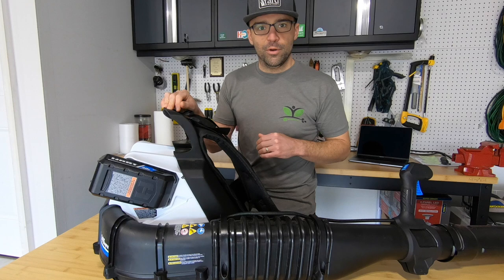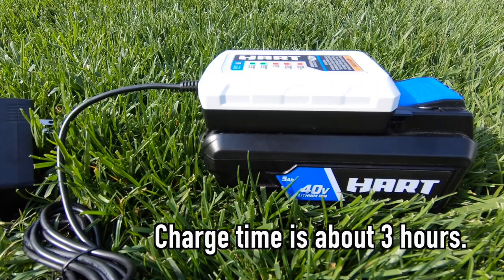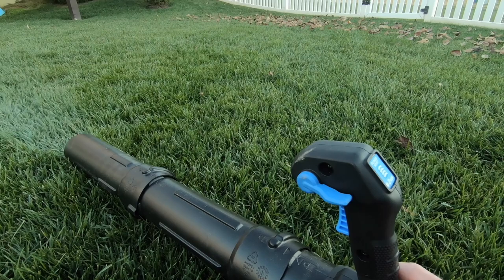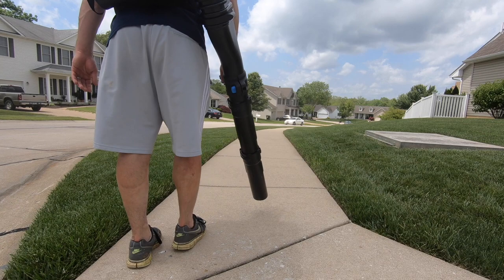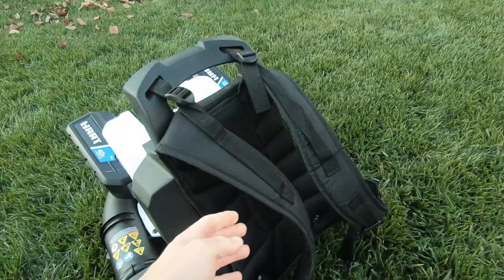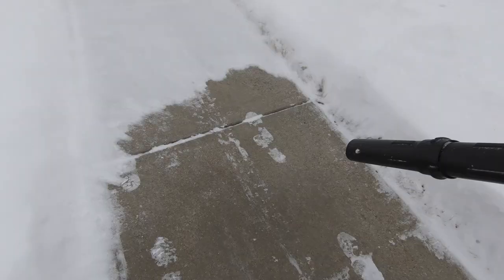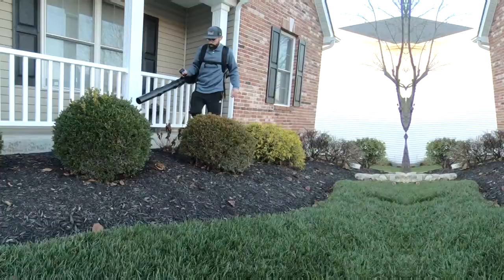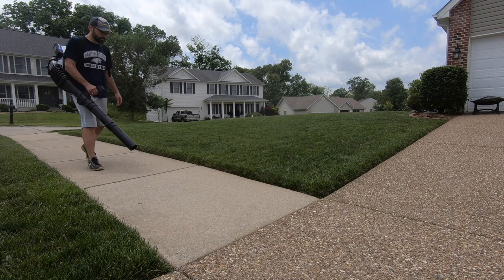HART 40V Backpack Blower REVIEW // Electric Leaf Blower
Today I'm reviewing the HART 40 Volt Backpack Blower. In this video I give some of the specifications of this leaf blower and I dive into my experience with this electric backpack blower. This blower is part of the HART Tools 40V Outdoor System.

Be sure to leave any comments or questions below on topics you'd like me to address with this equipment in future videos.